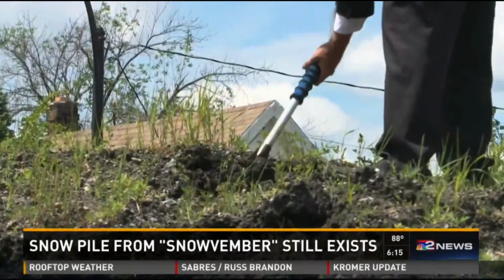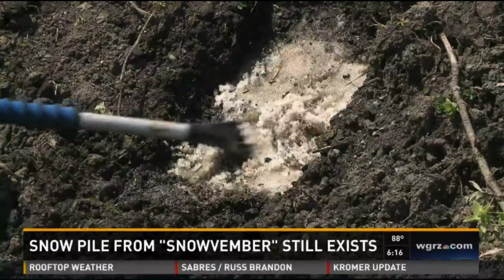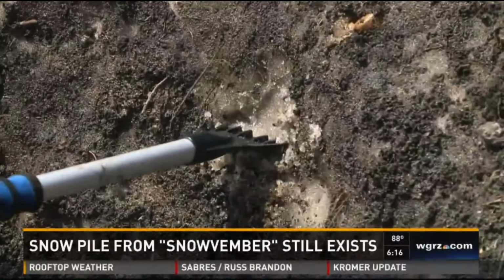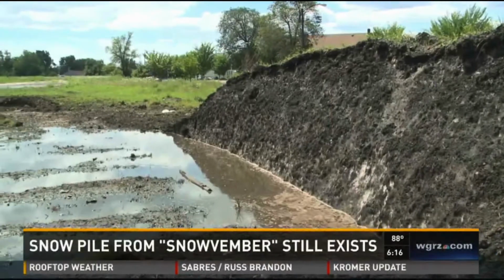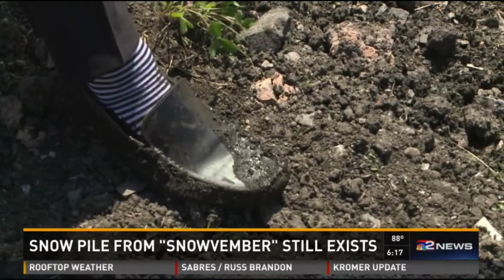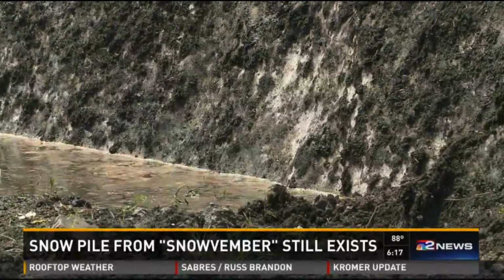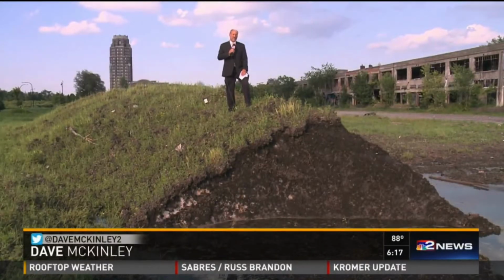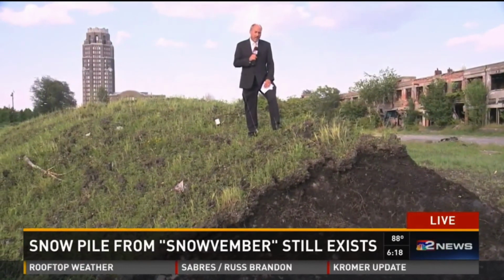"Gletsjer" in Buffalo New York wil niet smelten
Eind juli 2015 is de “gletsjer" van Buffalo New York nog steeds niet gesmolten!